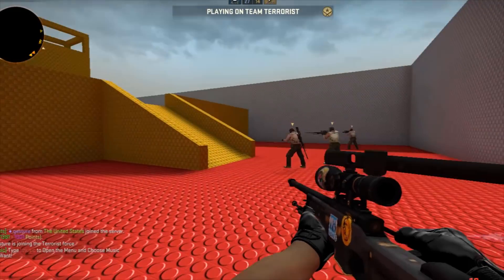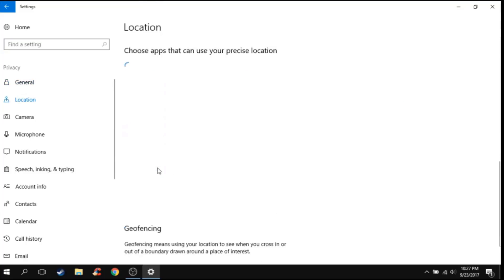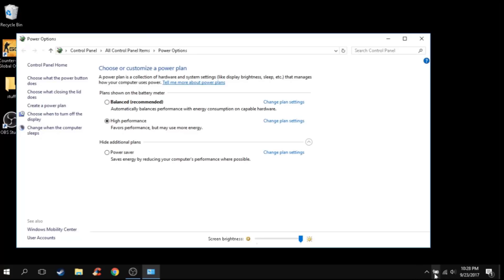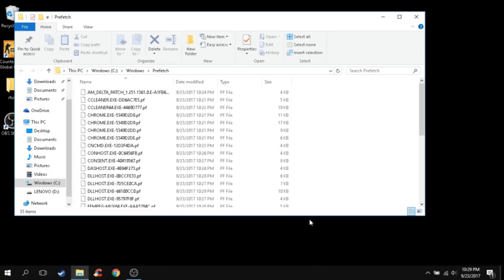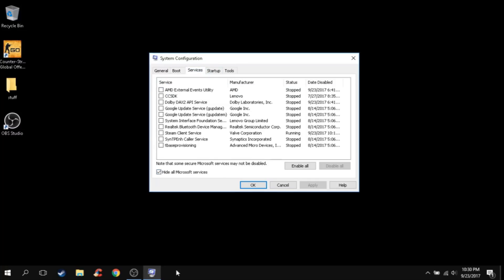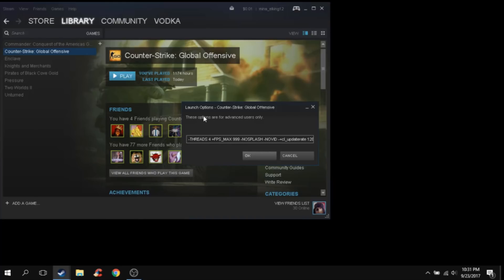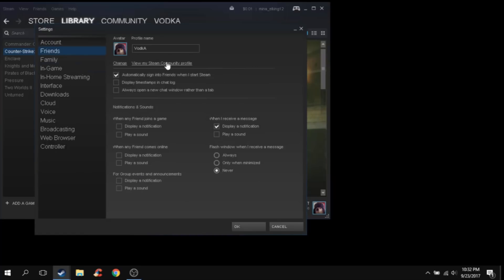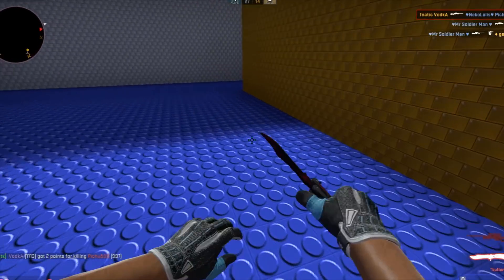How to boost fps in cs go no downloads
Run commands: Prefetch, temp
lunch options: -THREADS 4 +FPS_MAX 999 -NOSPLASH -NOVID -+cl_updaterate 128 +cl_cm